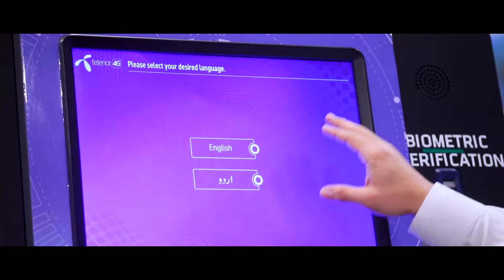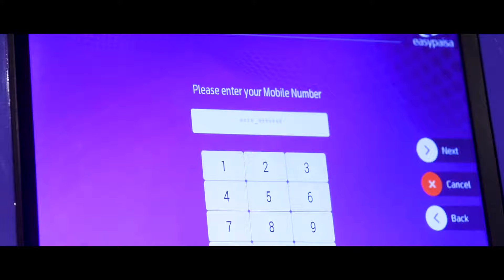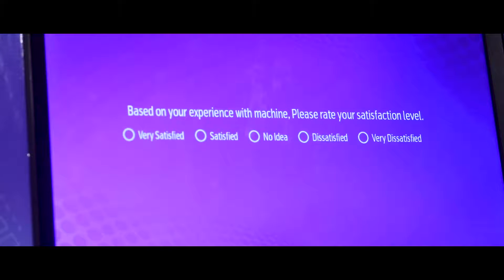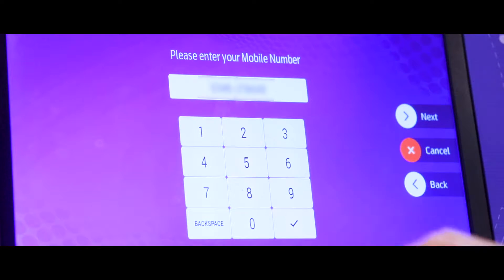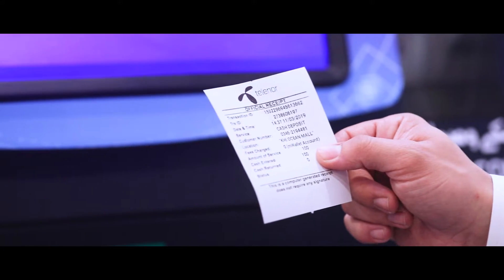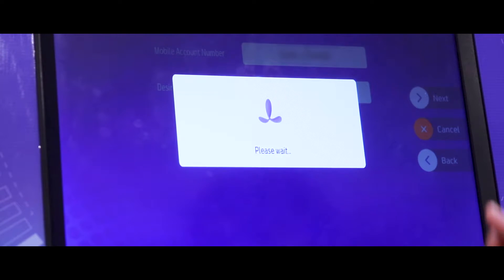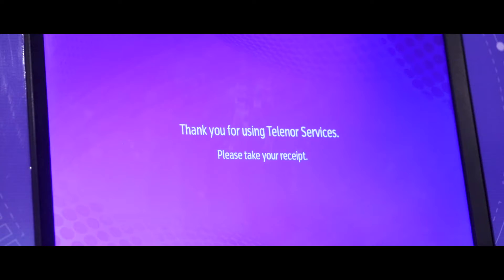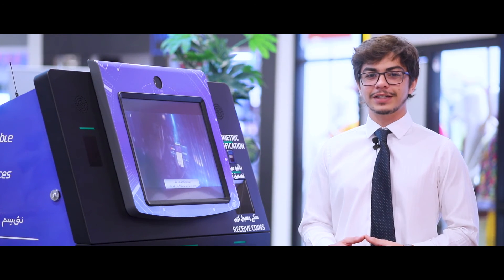Wavetech Telenor Kiosk Demo 2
Coverage by Solution's Studio By Moiz Shaikh